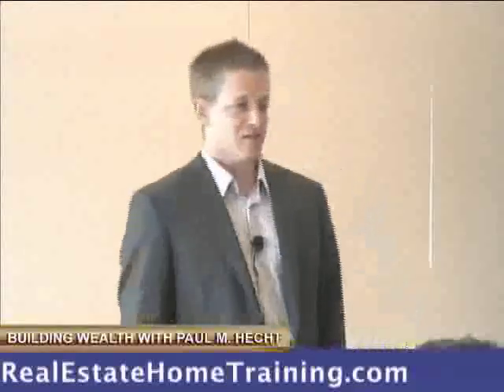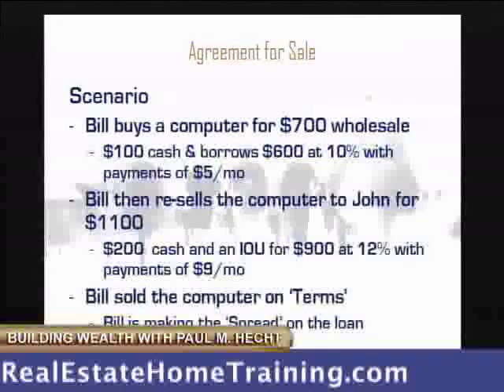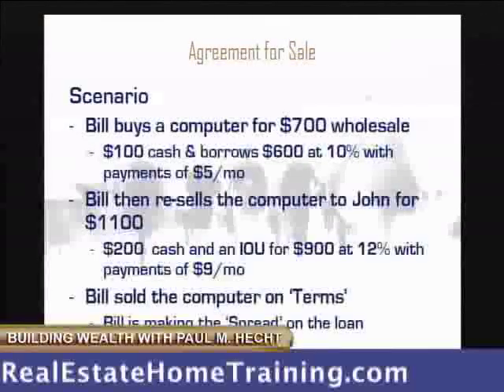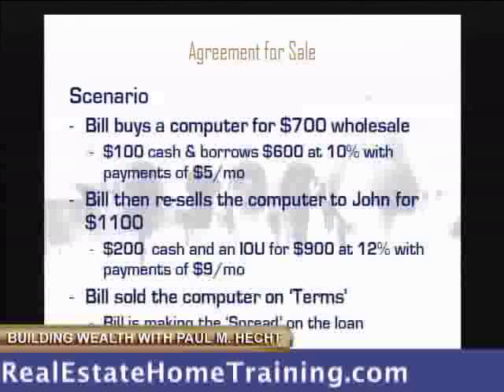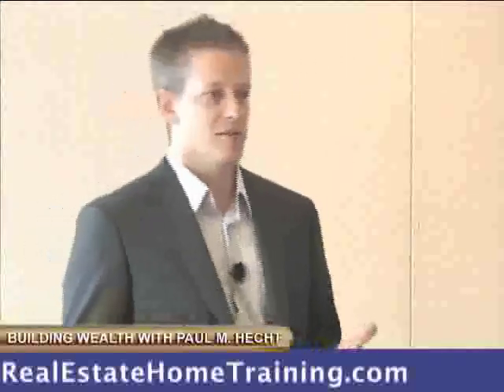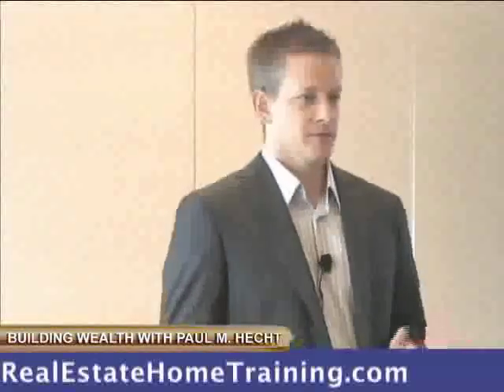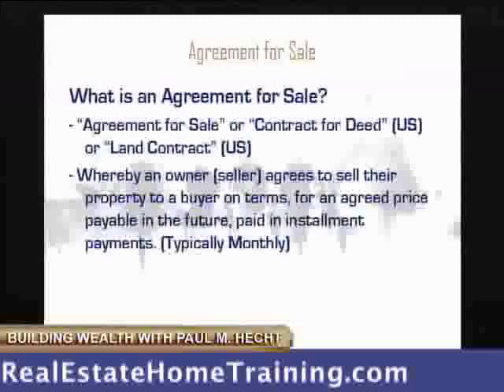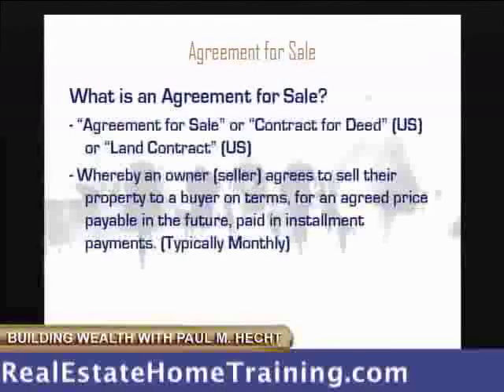Agreement for Sale | Canada Real Estate Investing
Paul M. Hecht explains what an agreement for sale is at his Canada Real Estate Investing live seminar.